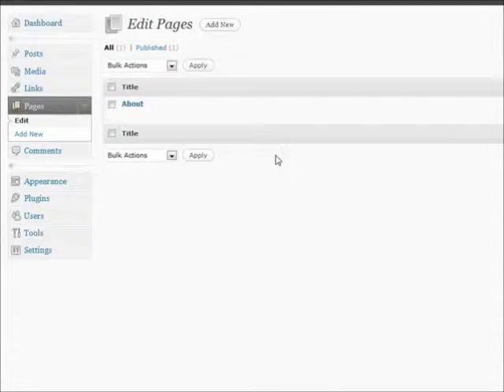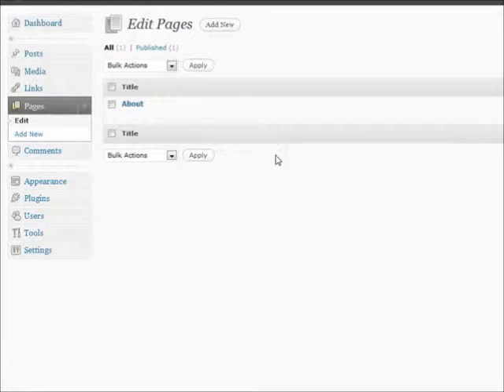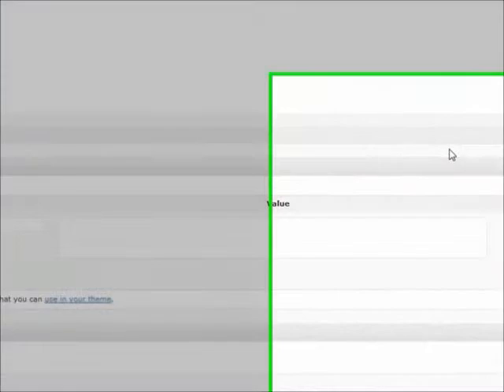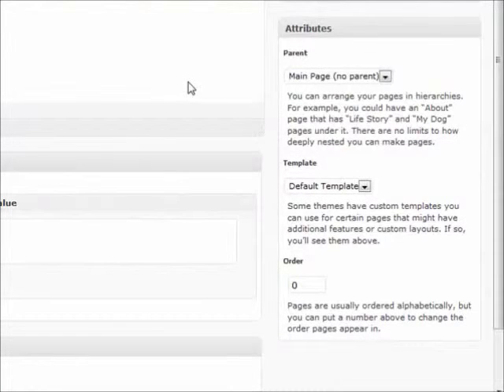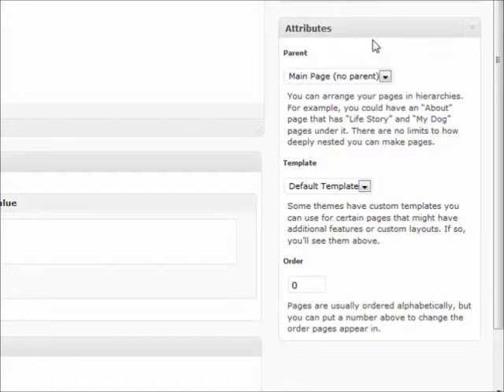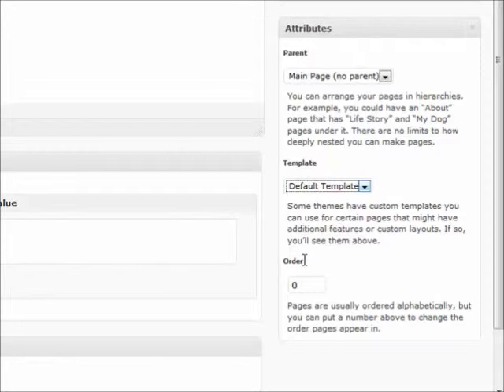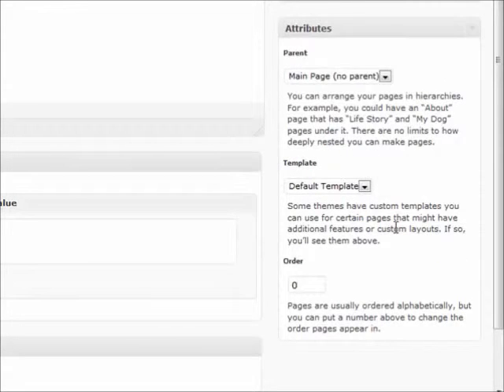7 - Pages (Wordpress Tutorial)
Brief tutorial explaining Wordpress pages.